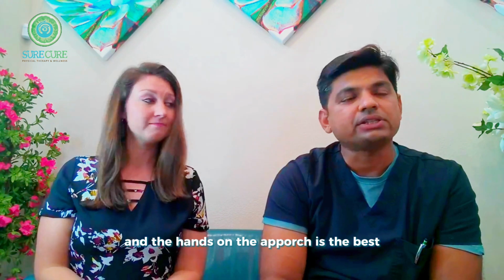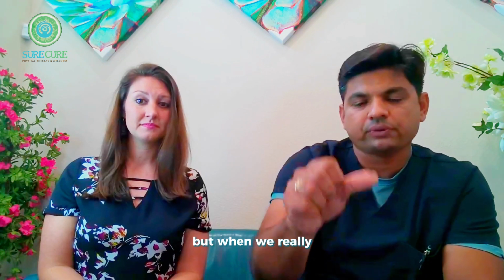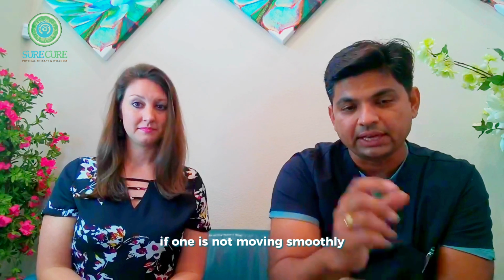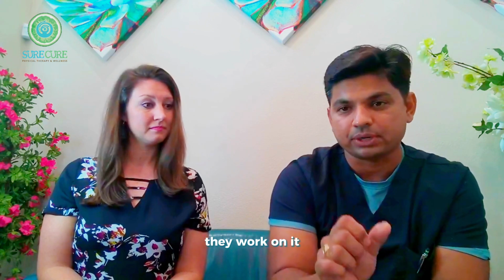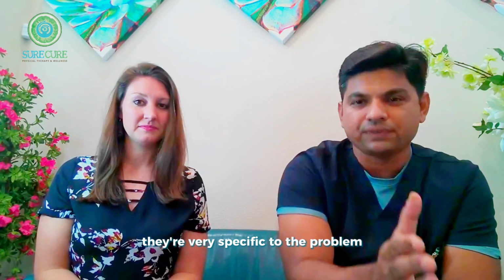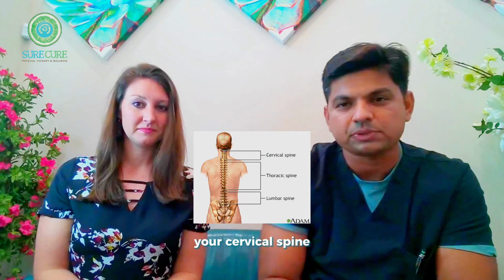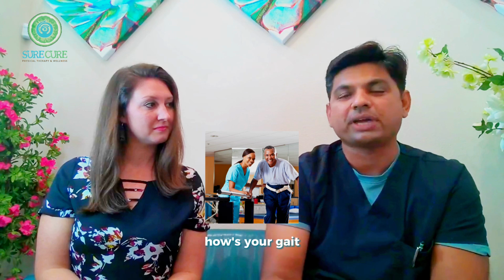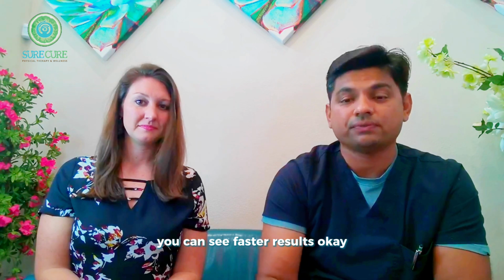Let's Talk with a Chiropractor in Conjunction with Physical Therapy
Have you ever wondered about the distinction between a chiropractor and a physical therapist? In this insightful video, we sit down with Dr. Emilee Quiroz, a chiropractor, to delve into their unique approaches to healthcare.

🤔 What sets chiropractic care apart from physical therapy? How can both benefit your well-being?

Tune in to find out and gain valuable insights into these two complementary disciplines. Plus, did you know that both Quiroz Chiropractic and Sure Cure Wellness offer FREE consultations?